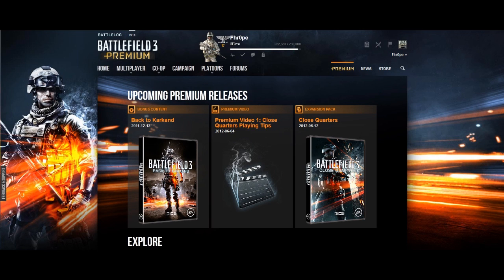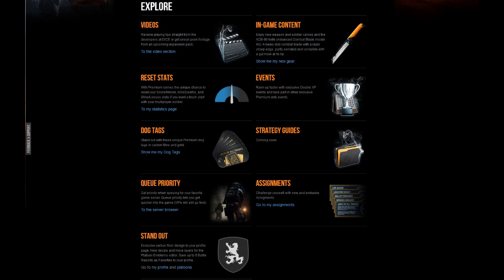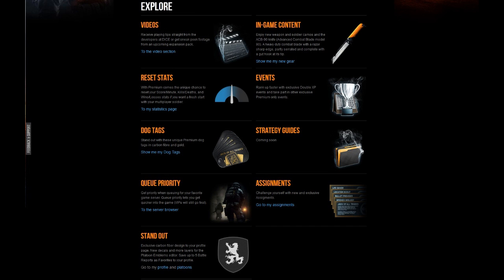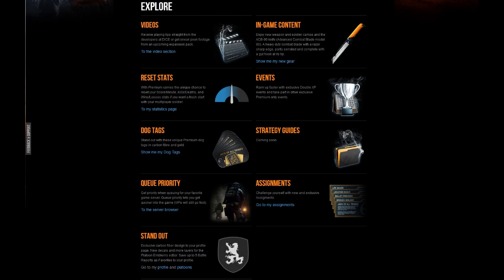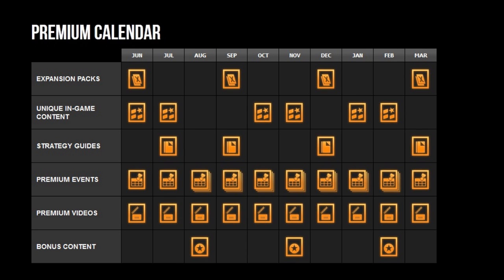What is Premium?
Had a few people ask me to make a video about premium so here it is